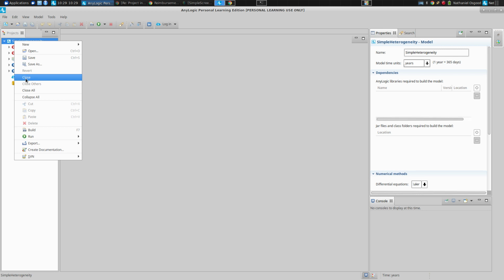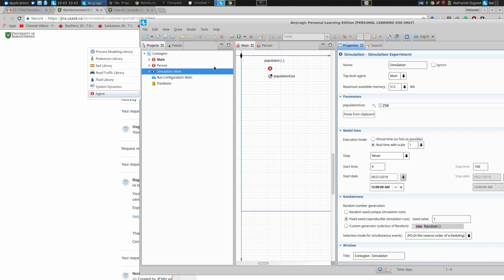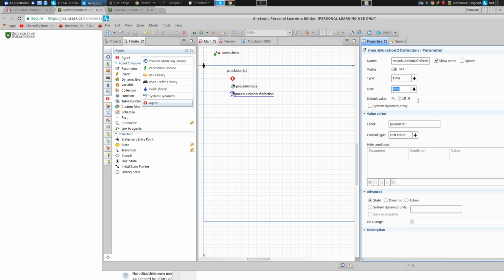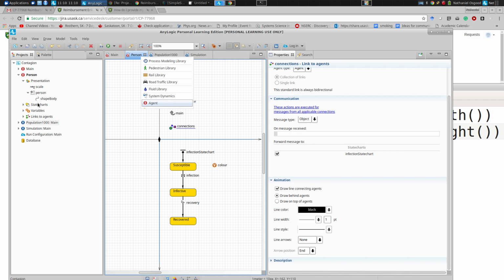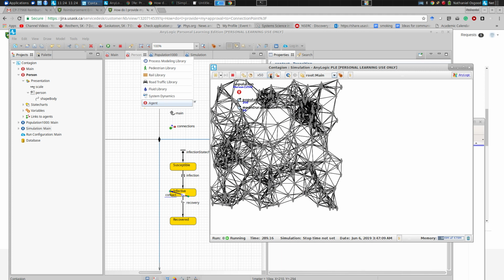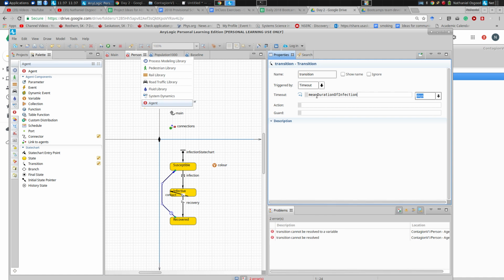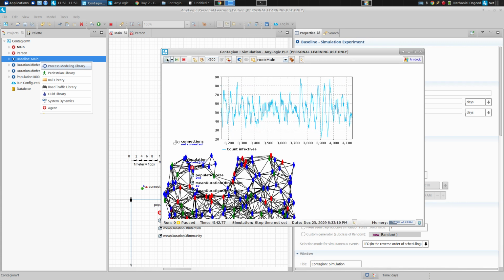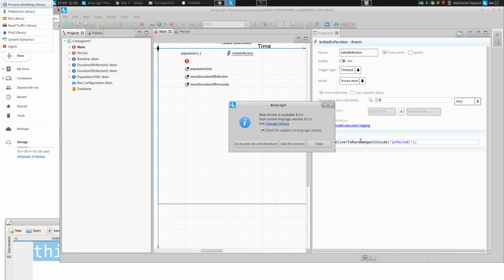Modeling Inter agent Interactions 2018 08 21 10 27 30